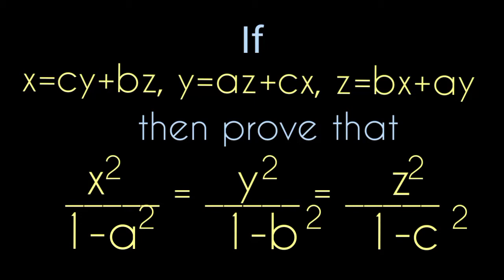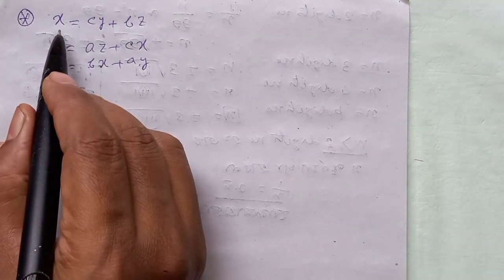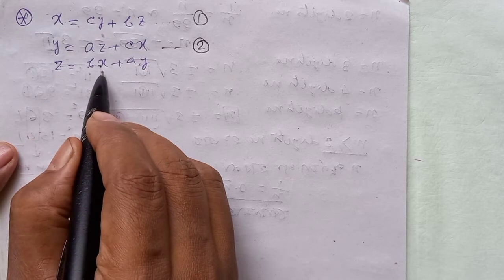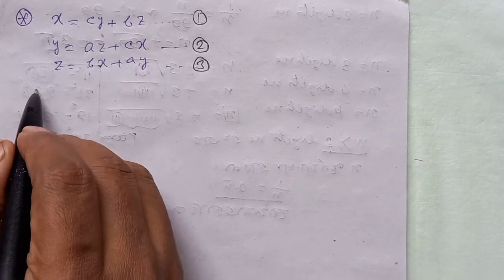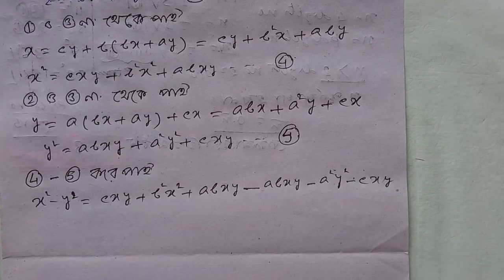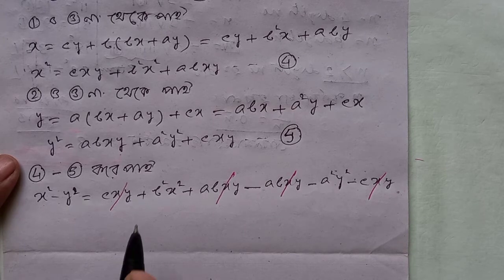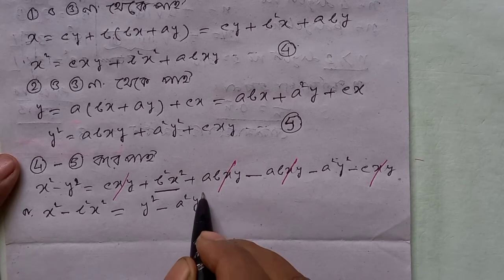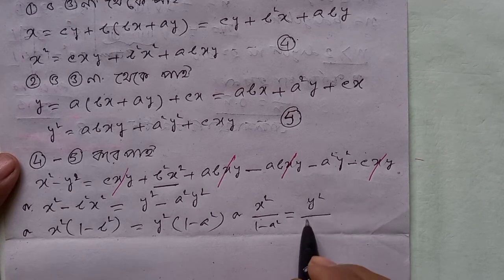If x=cy+bz,y=az+cx,z=bx+cy, then prove that x^2/(1-a^2)=y^2/(1-b^2)=z^2/(1-c^2)